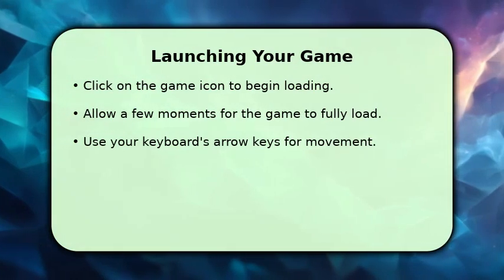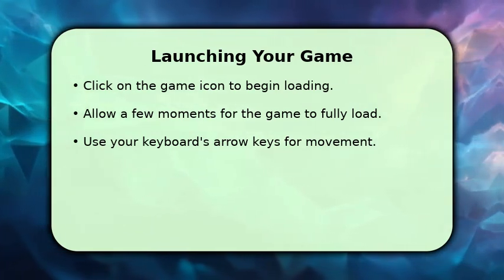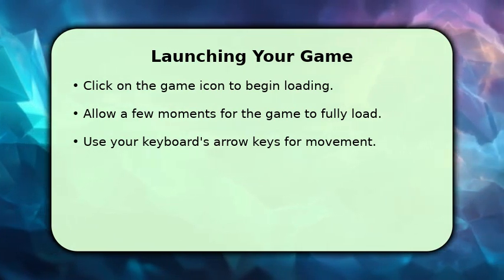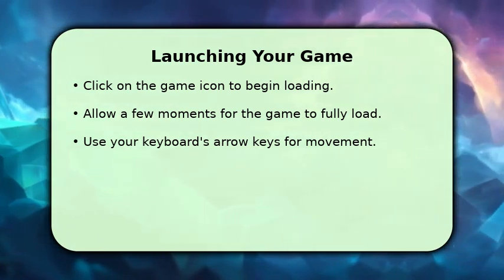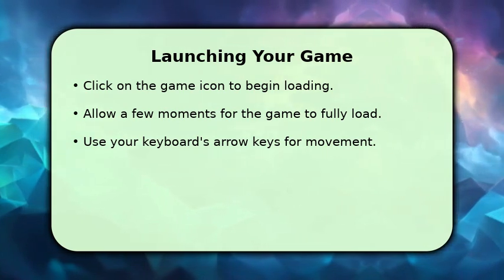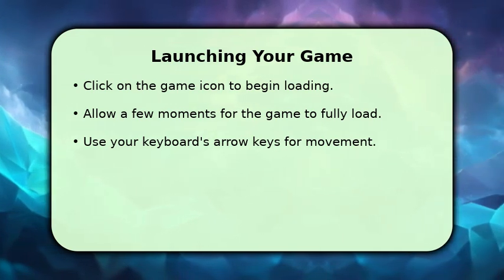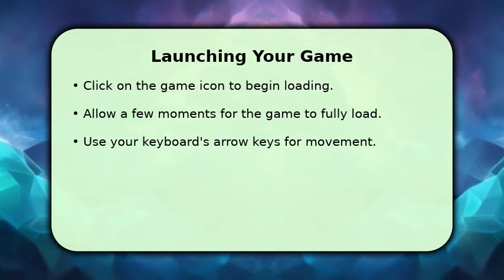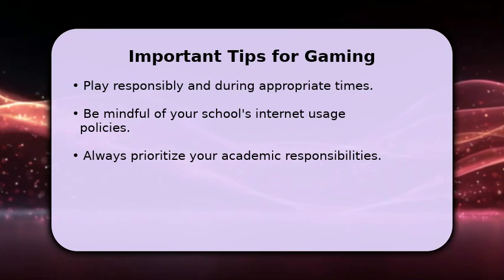How to Play Subway Surfers on School Chromebook 2025 (Only Way)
▸ :^) Are you a student looking for ways to pass the time on your school Chromebook? In this video, we'll show you how to play Subway Surfers on your device. With its simple yet addictive gameplay, Subway Surfers is a great way to take a break from studying. Our tutorial will guide you through the process of downloading and playing the game on your Chromebook.

Subway Surfers on Chromebook, play Subway Surfers on school laptop, how to play Subway Surfers on Chrome OS, Subway Surfers download for Chromebook, Chromebook games, Subway Surfers tutorial, playing Subway Surfers on Chromebook 2025